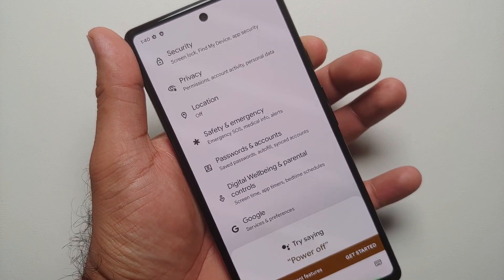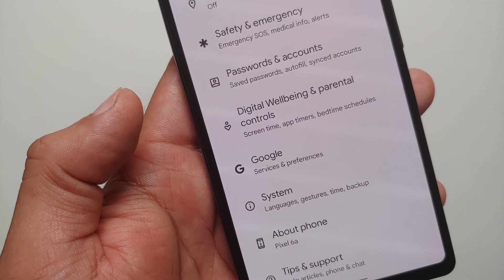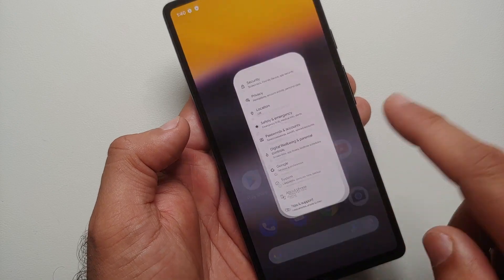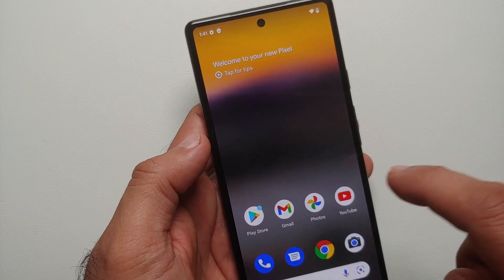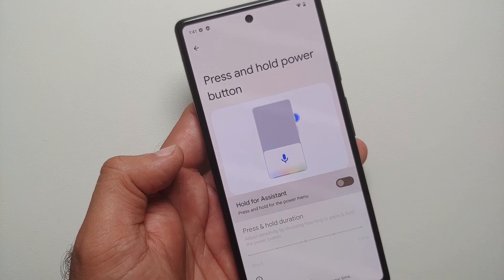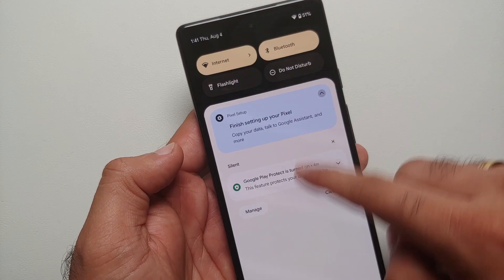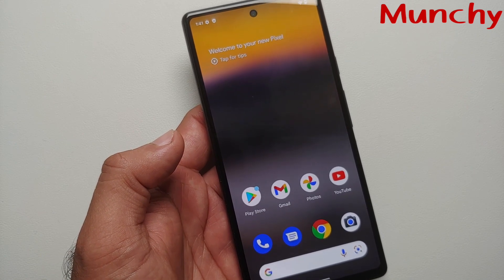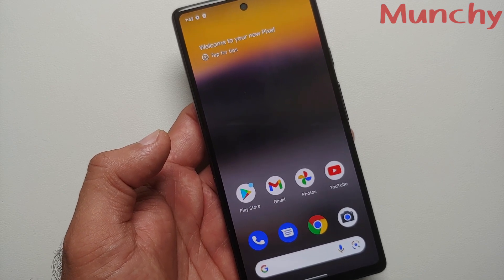Google Pixel 6a : How To Power Off, Restart & Remap Power Button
Do you want to learn how to turn/power off, restart and remap the power button on the Google Pixel 6a? In this detailed video tutorial we will show you how to turn/power off, restart and remap the power button on the Google Pixel 6a.